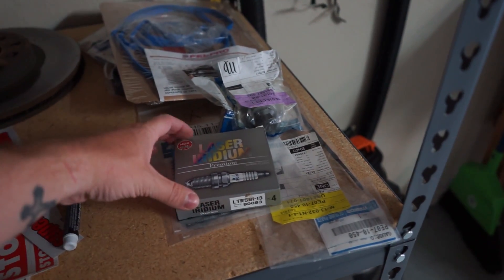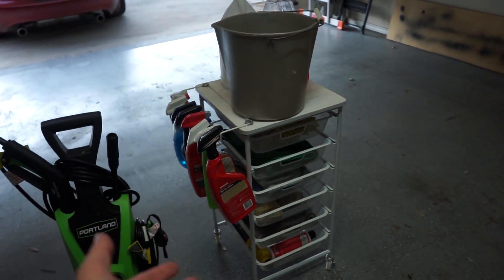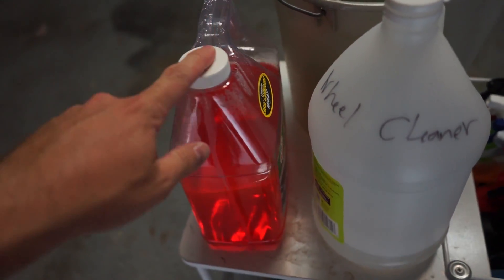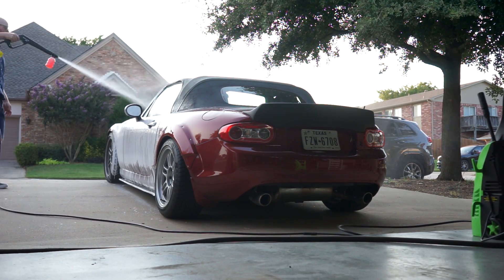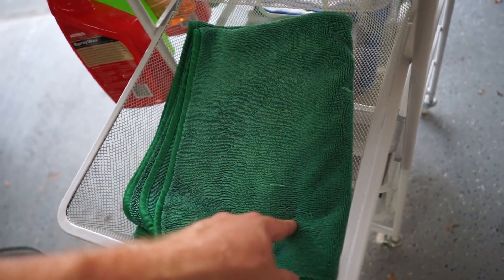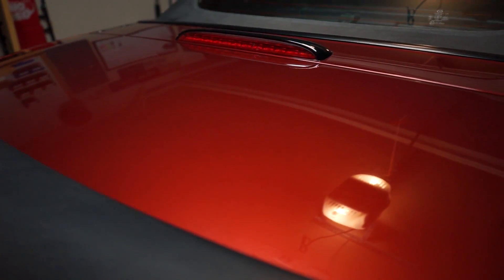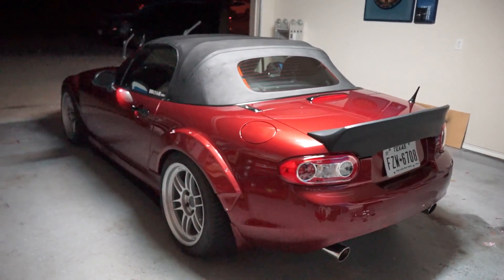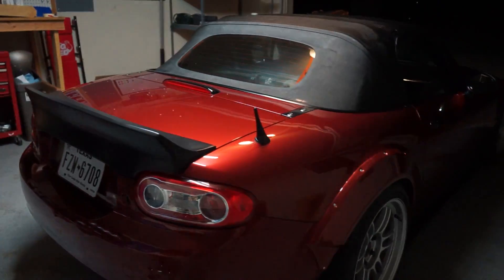How I Wash My NC Miata & Products I Use!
In the past, subscribers and viewers have asked me what I do to wash and quick detail my NC Miata. Well, here it is! It's a pretty basic process, and I'm not an experienced detailer but the results I get in a weekend are alright in my book. All the products I use are below!

VRP Vinyl Rubber Plastic Dressing
Mother's Spray Wax
VSS Swirl/Scratch Remover
Turtle Wax Soap
Clay Block and Clay Lube
Rain X Windshield Treatment
Portland Power Washer
Microfiber Drying Towel
Aluminum Polish and Polishing Wheels
Eagle One Wheel Cleaner
New Car Smell Interior Spray

Buy a Shirt or Hat!

Gamertag ► ColoredinLight